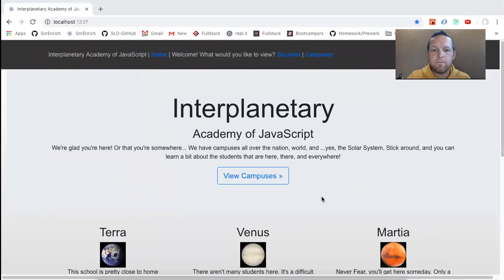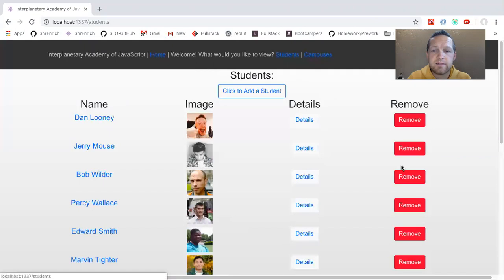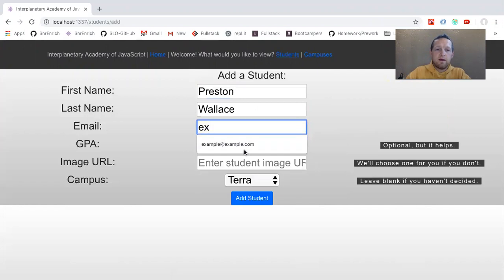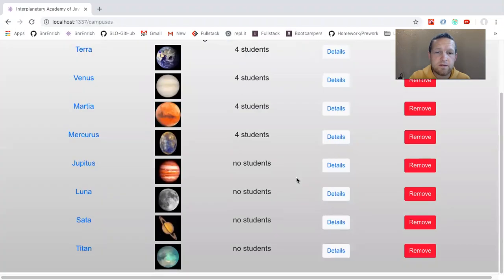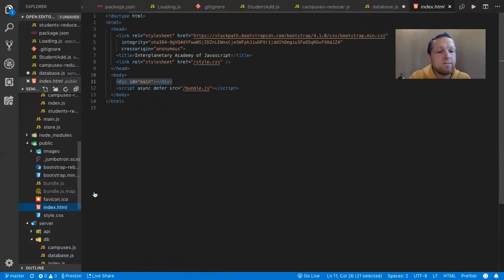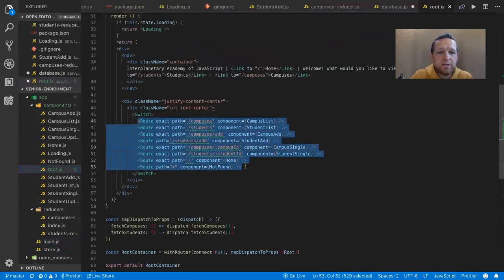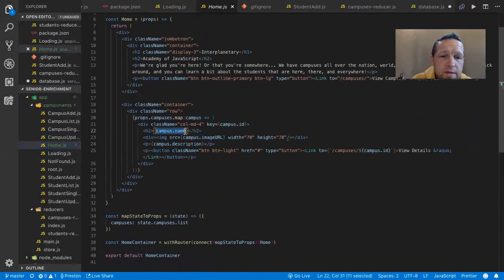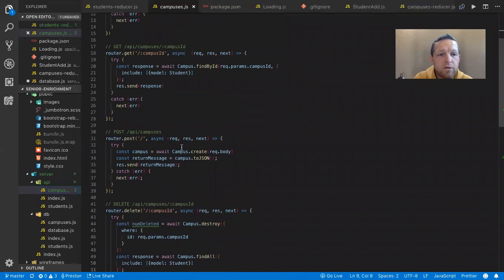Demo: Single-Page Application React Redux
Demo of a full-stack, single-page application implemented with React, Redux, React-Redux, NodeJS, Express, Sequelize, and more.